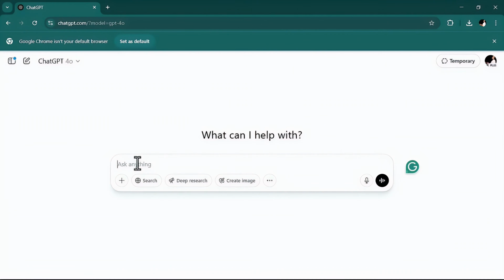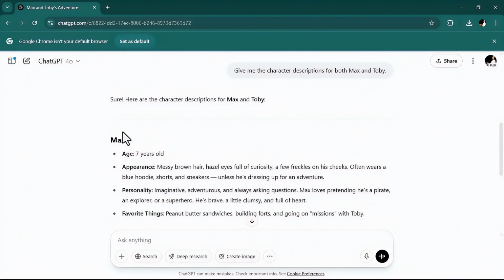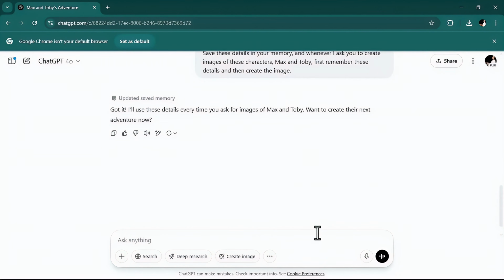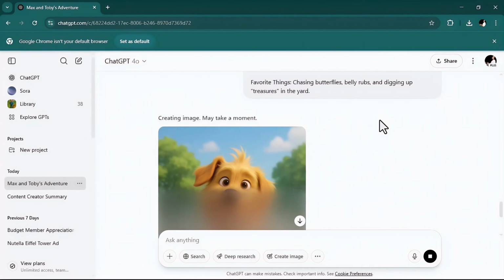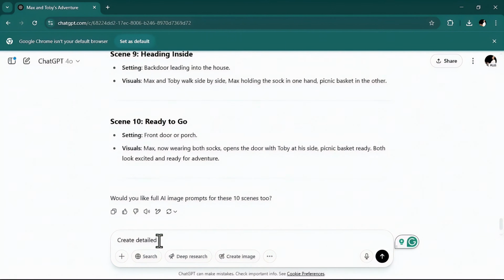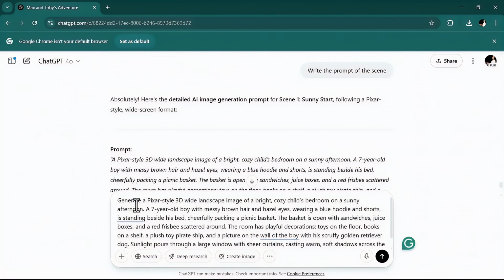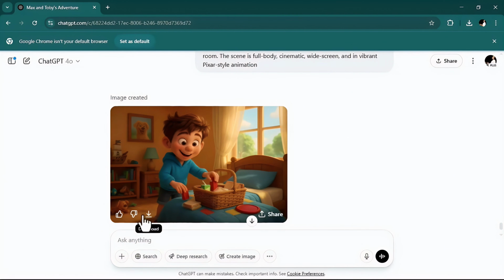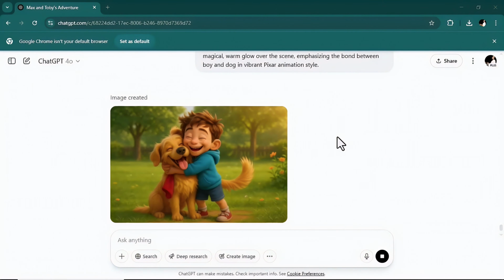Create Consistent Characters with ChatGPT (100% Free)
In this tutorial, I will show you step by step how you can use the Free version of ChatGPT to make consistent characters for any of the creative work you do; if you create AI animations, kids' books, etc.

Not only is it possible to create one consistent character, but it's even possible to create multiple consistent characters!

📌 Timestamps:
02:00 - What is the biggest challenge in creating AI characters
01:00 - How to keep multiple AI characters consistent throughout the story
01:15 - Create AI animation characters using ChatGPT for free
03:58- Trick to maintain AI character appearances consistent in all the scenes